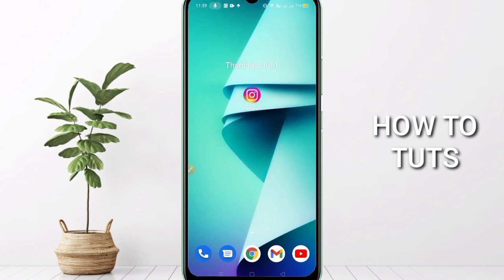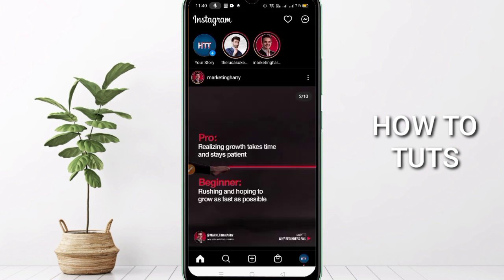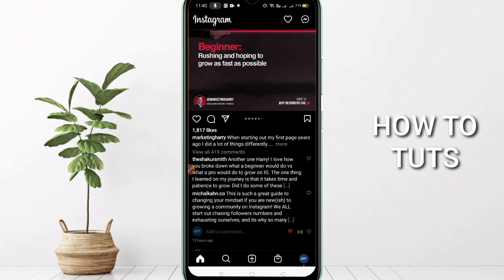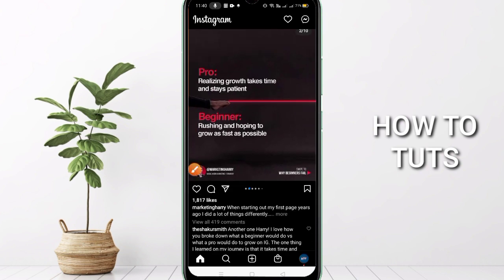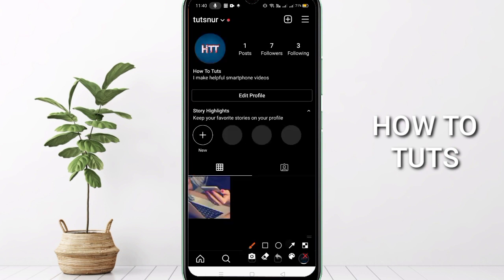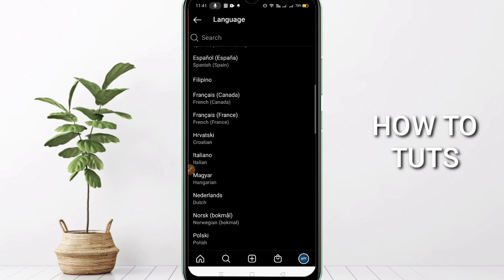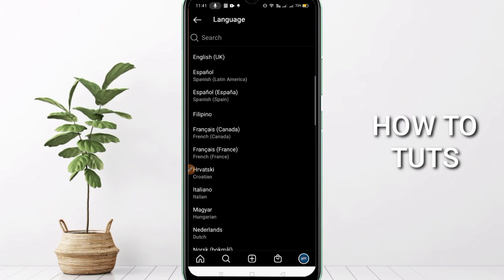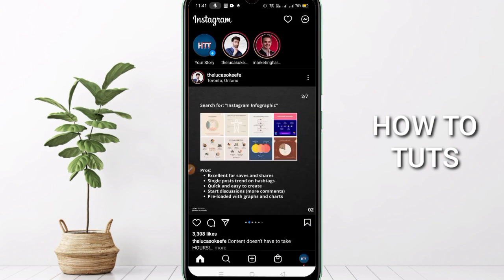How to Change Language in Instagram Apps Easily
After watching this tutorials,  you will learn how to change Instagram apps language.